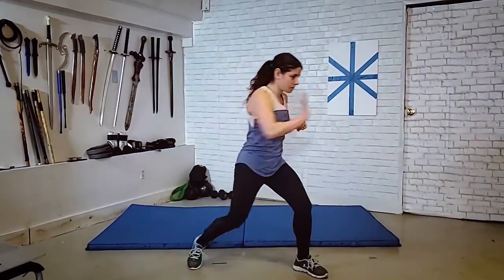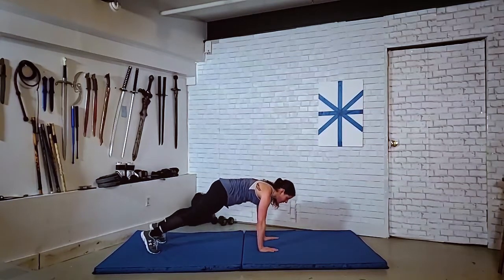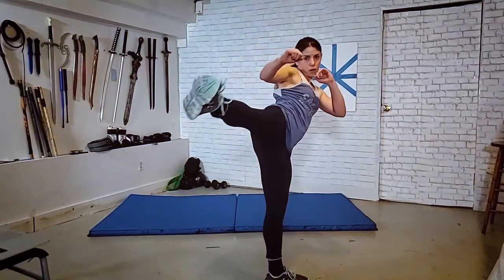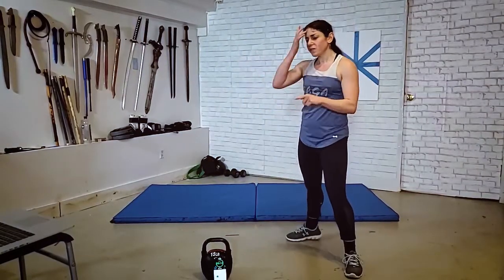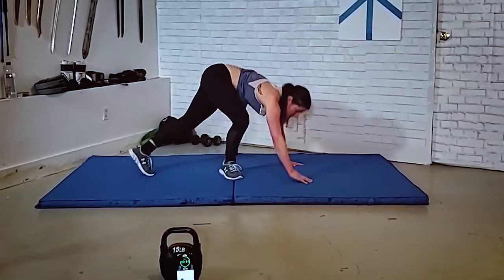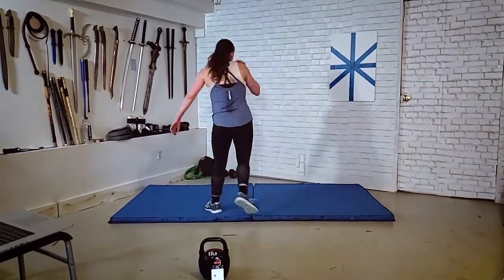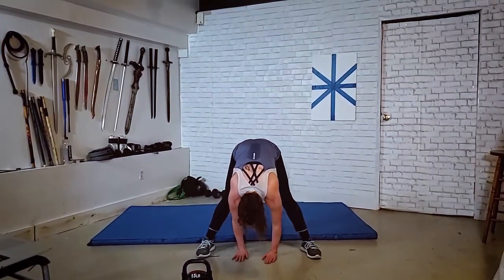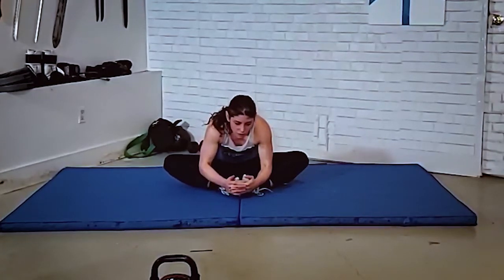SAGA Live! HERO Conditioning - EP 13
Abra's total body workout will get you fighting like a legit action hero!

Total Body Workout incorporating elements of cardio, mobility, core work, and strength conditioning. Good mix of focuses today. Lots of plyometrics!

Available in HD with edits on YouTube:

Warm-Up!

5 different exercises / 3 sets / 1 minute per round
1 minute break between sets

1.Jugglers
2.Squat Hops to Rear Lunge
3. Pendulums
4. Combo: Check - Rear Kick - Lead Hook - Cross
5. Bridge Pulses

Cool Down!

Chat w/ friends!

This episode was produced and directed by Brett Heidenreich
Hosted by Abra Burkett

Wanna join us in our journies to become our Best Heroic Selves?

Be sure to join us every day at 9AM on Facebook for our SAGA Live! Morning Routine show:

We are so so grateful for those who support us, as we continue to aspire to support others!

Thank you for helping us build this Community!